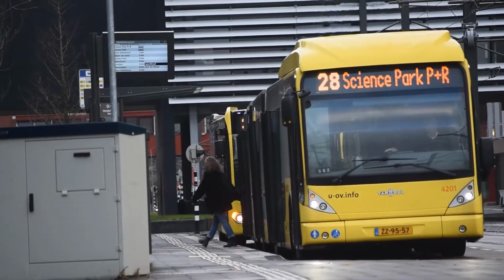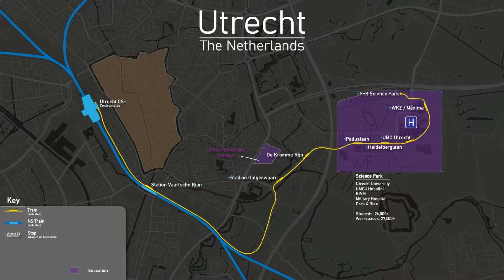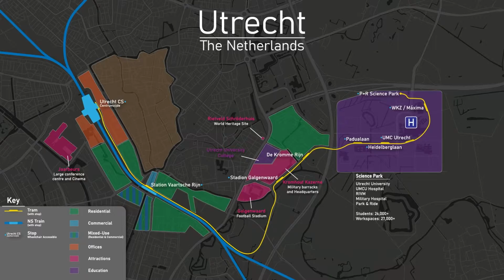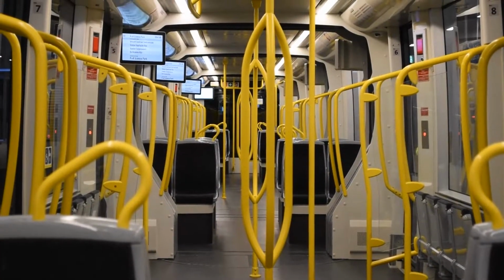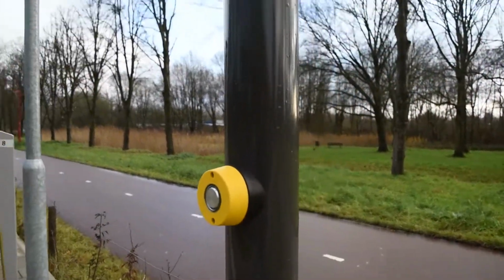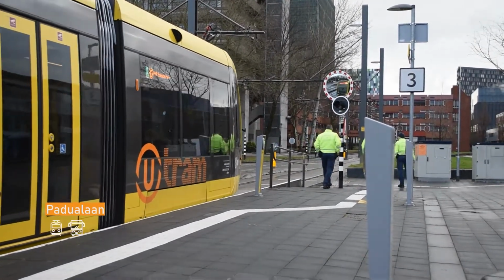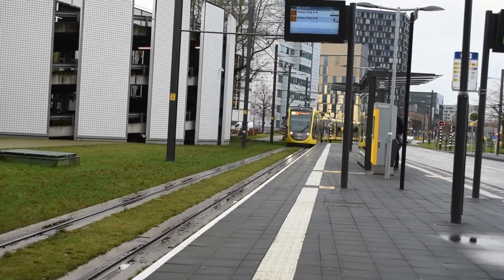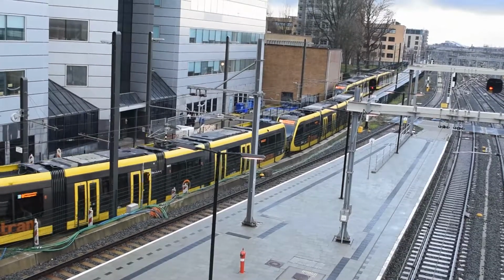[Short-Doc] Uithoflijn Utrecht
In this short 20 minute documentary, we take a look at the new tram line in the city of Utrecht. It opened in December of 2019 which is also when this footage was taken. In the first 7 minutes, we briefly go over the line from a planner's perspective using maps and some history. After this, We take a look at every stop and see what interesting things can be found here.

I post maps, blogs, and pictures there.

00:00 Intro
01:35 Map
07:01 The tram line
07:34 Utrecht Centraal
10:12 Utrecht Vaartsche Rijn
11:40 Galgenwaard
13:35 De Kromme Rijn
14:45 Padualaan
16:00 Catenary poles
16:38 Heidelberglaan
17:22 UMC Utrecht
18:16 WKZ/Máxima
19:00 P+R Science Park
20:23 Outro